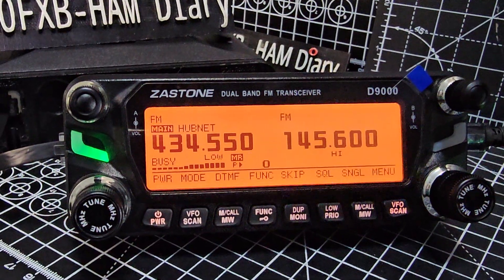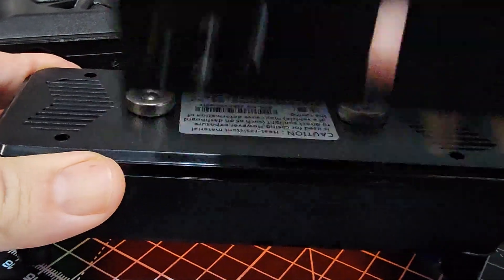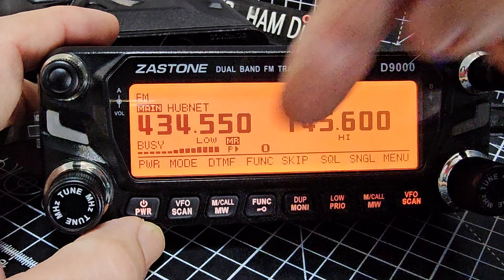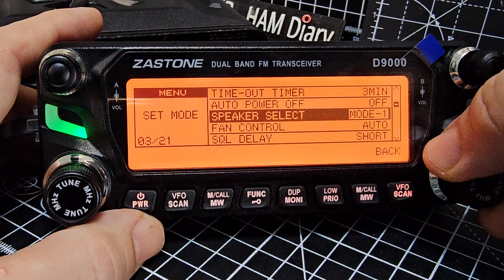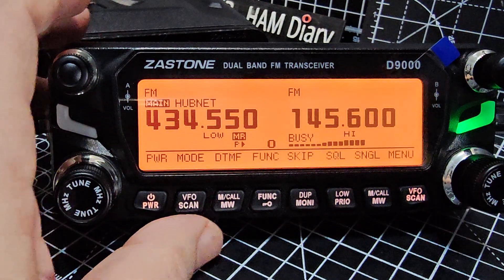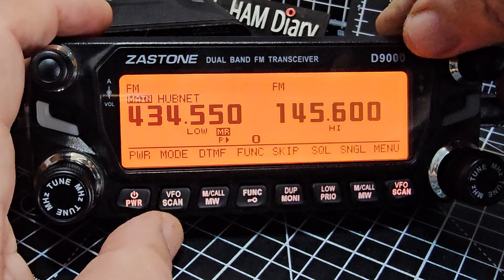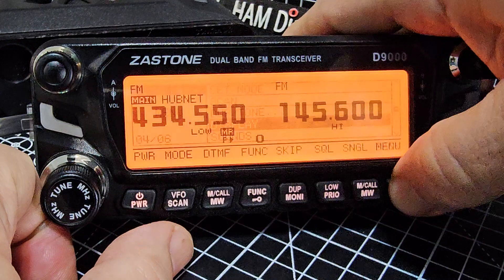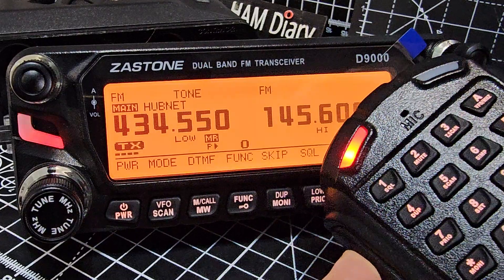ZASTONE D9000 - SPEAKER SELECTIONS X 3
ALIEXPRESS PURCHASE